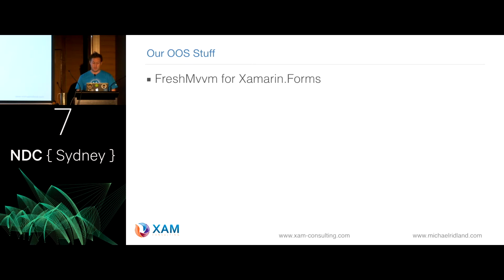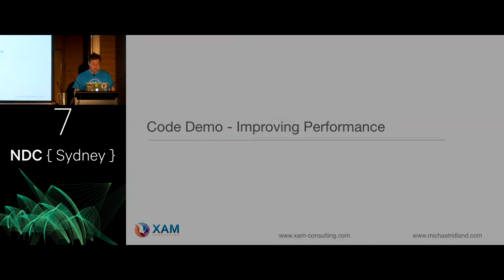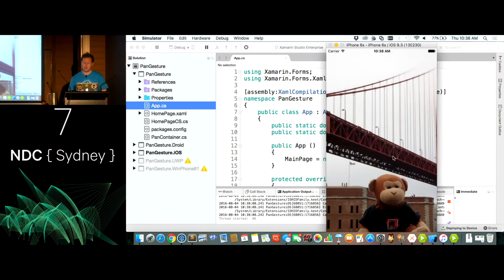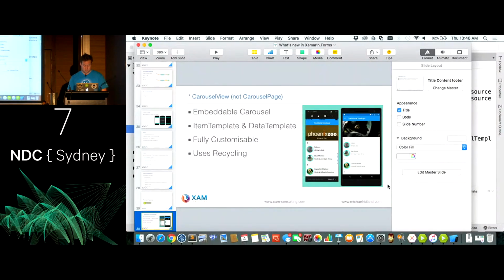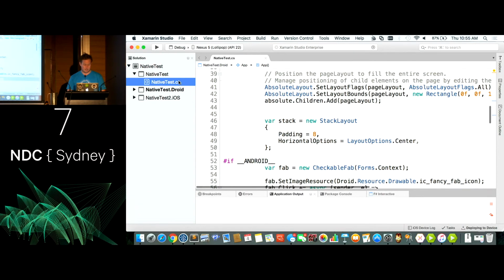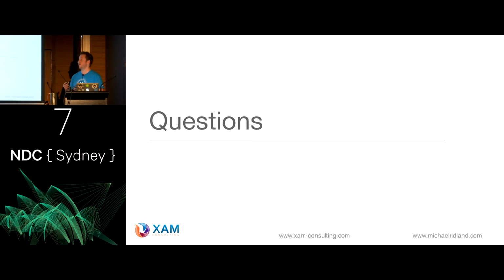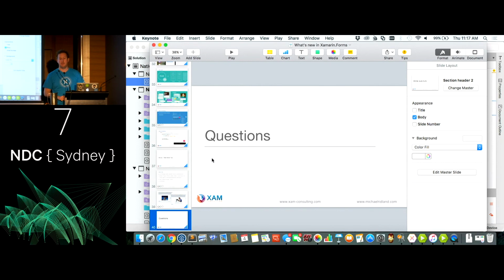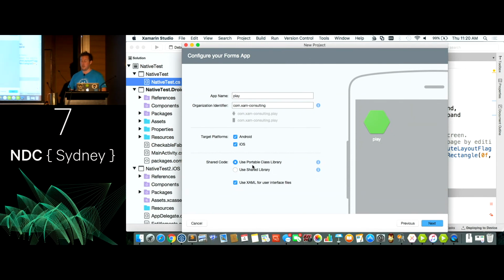What's new in Xamarin.Forms - Michael Ridland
Since it's release Xamarin.Forms has changed rapidly and it's got some amazing new features since the 1.0 days. Some are well documented and some are a little hidden.
In this session we'll look at the new features introduced in 2x and how we can leverage them to build world class apps.